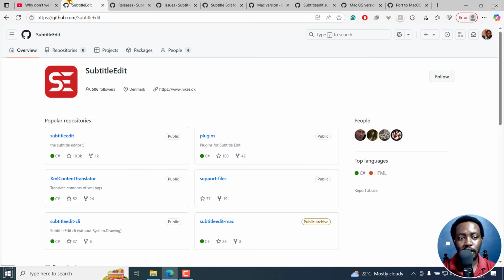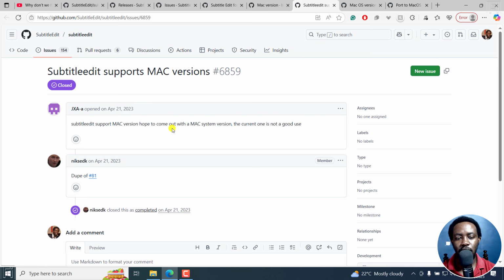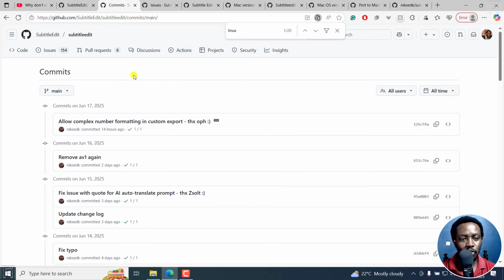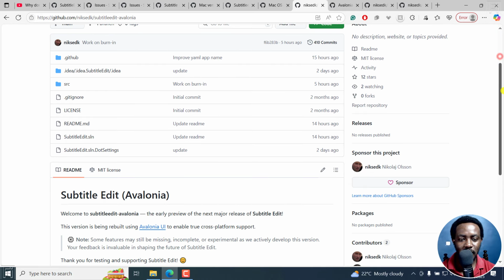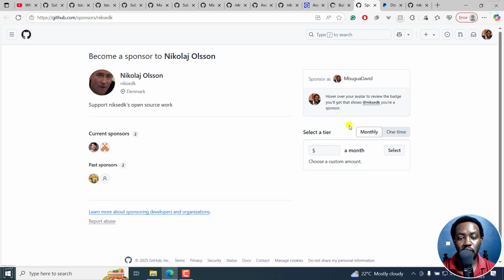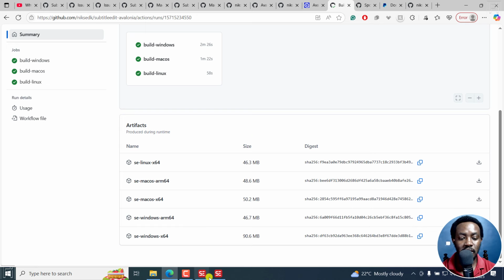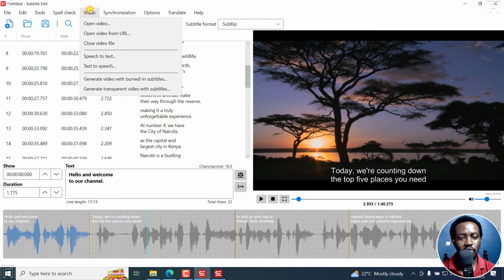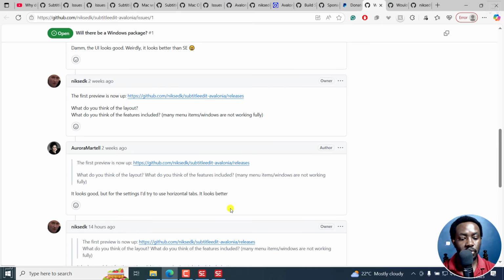Subtitle Edit is Getting a Cross Platform Version - It's Finally Happening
Subtitle Edit is finally going cross-platform, bringing native support to Mac and Linux users. In this video, I break down what this means, why it’s a game changer, and when you can expect it.

Whether you're a seasoned subtitler or just getting started, this update could change your workflow forever!

Links Mentioned